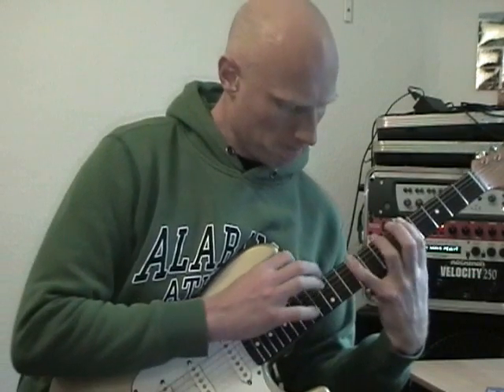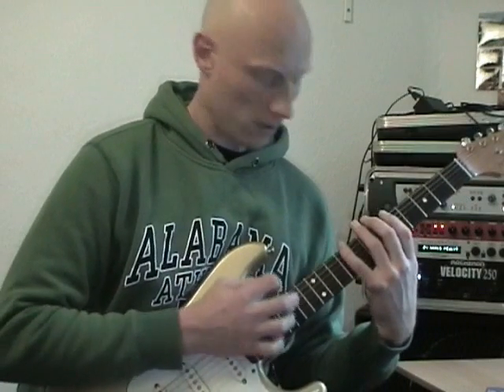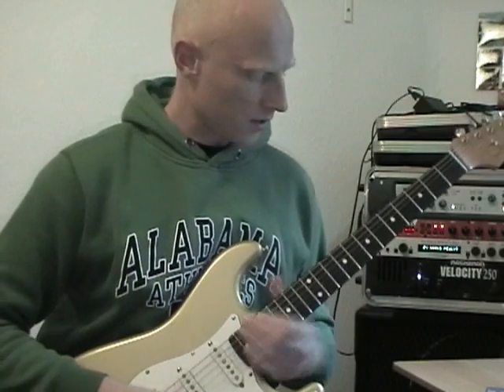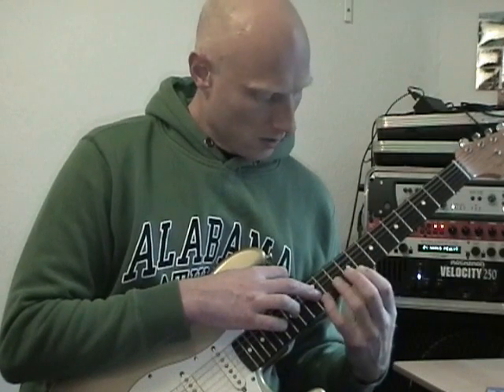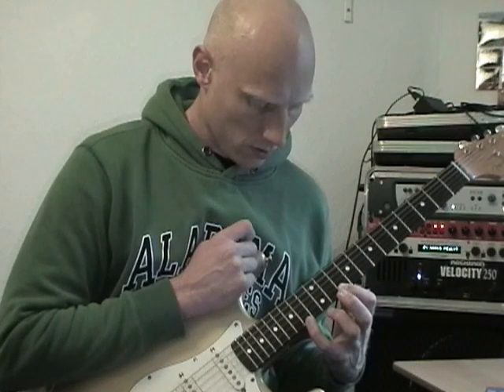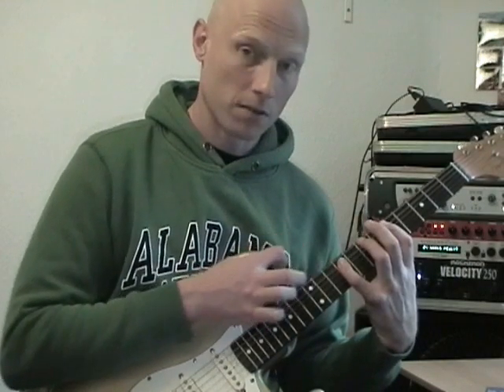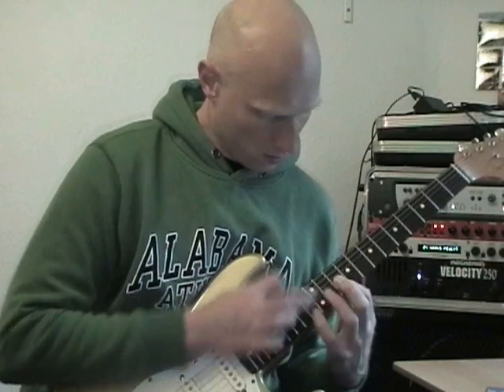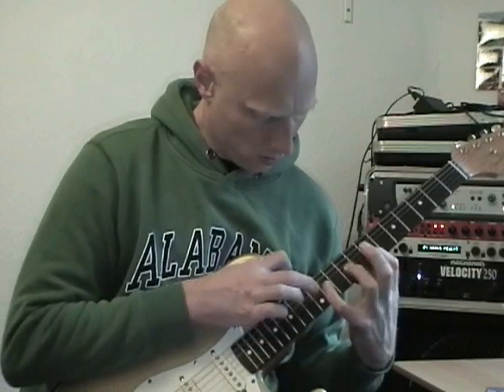A major 9 tapping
Get the FREE shred guitar program The Secret Of Playing Fast